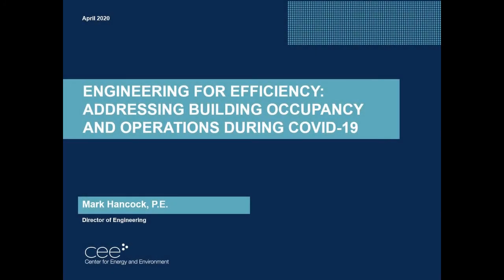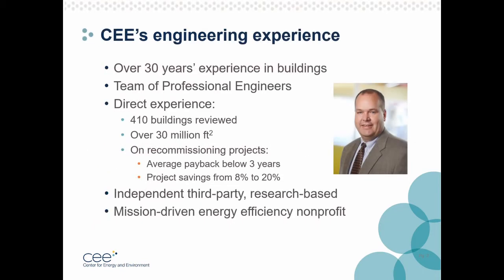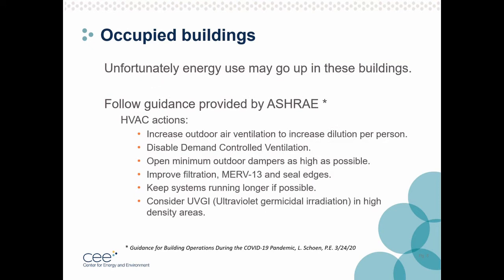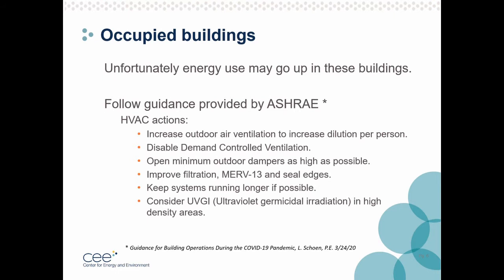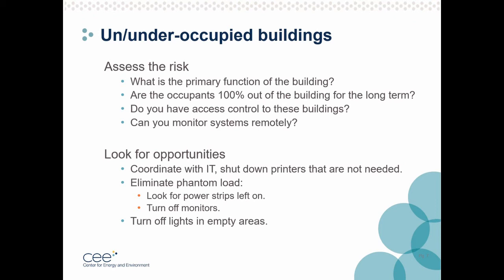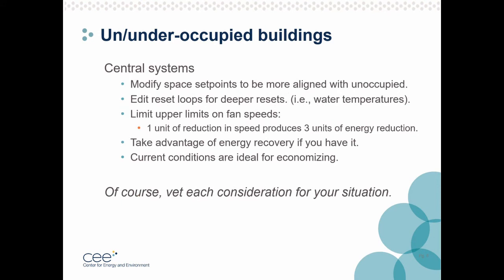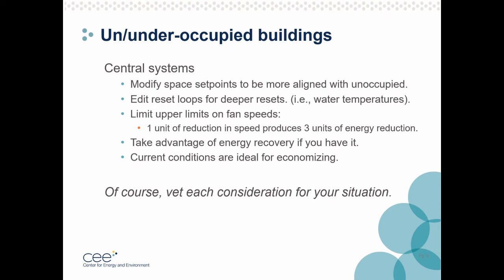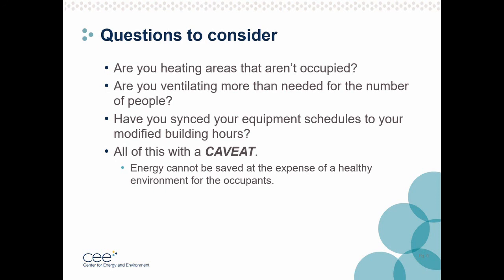Best Practices for Building Occupancy and Operations During CV19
Considerations for building operations during the COVID-19 outbreak, whether your building is occupied for an essential service or unoccupied — each situation requires a very different approach.